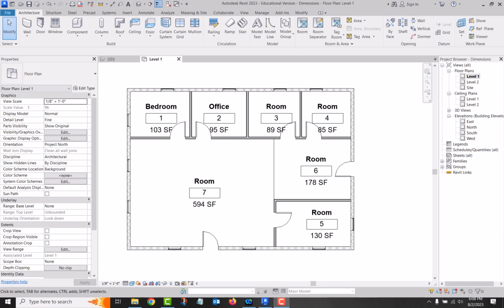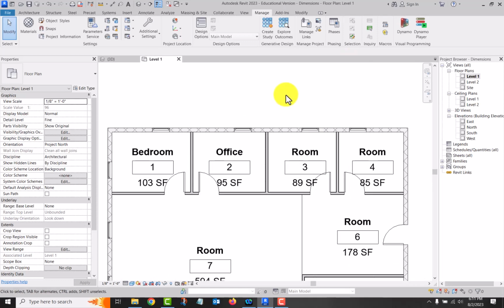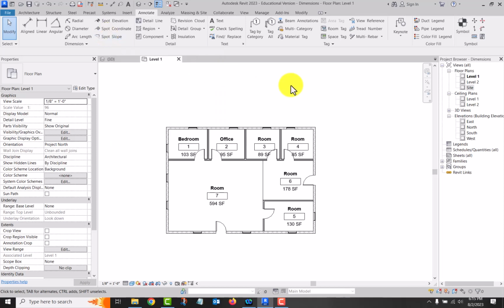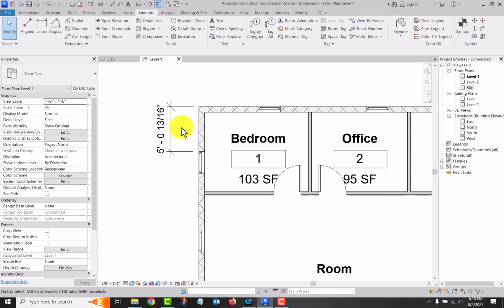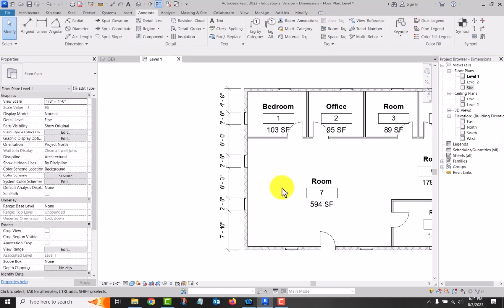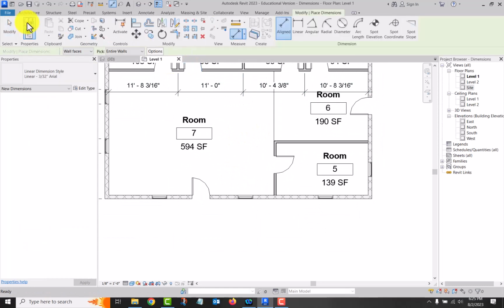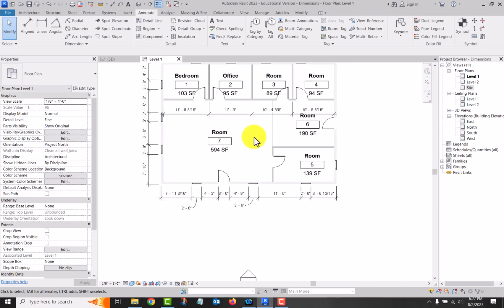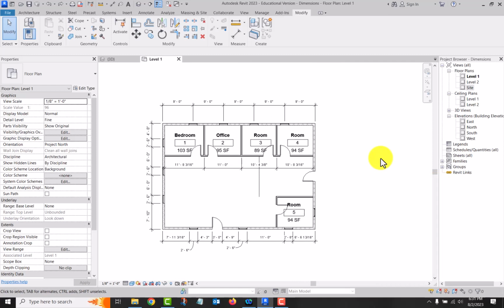DFTG 1127 Week 2 Part 7